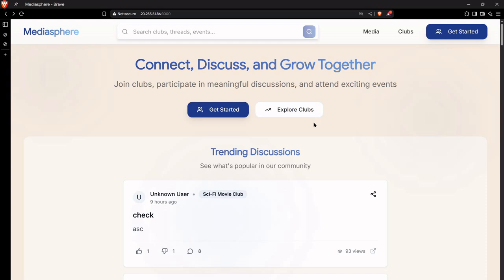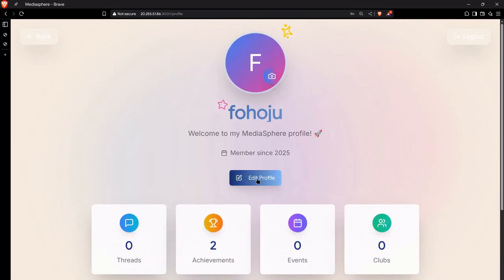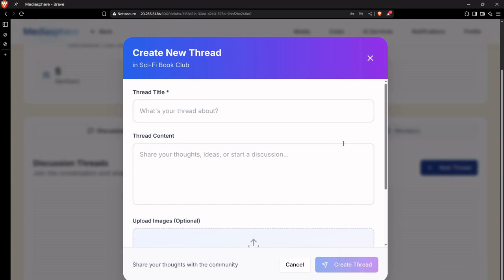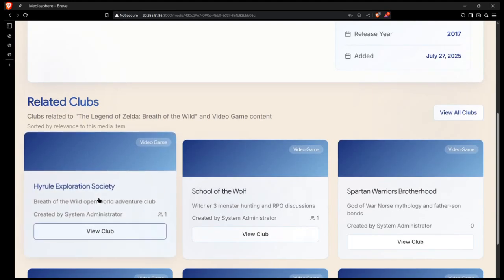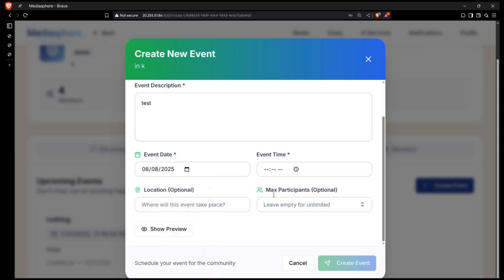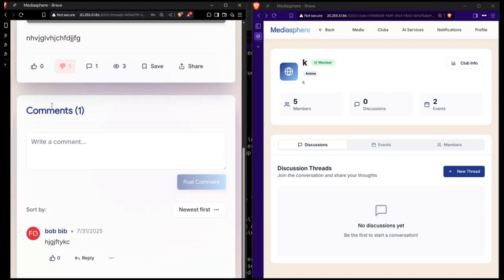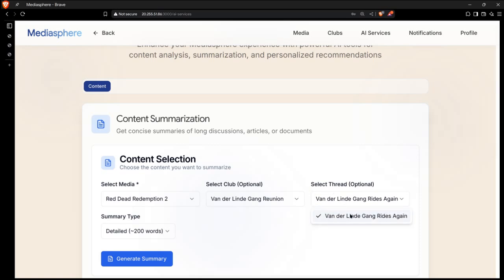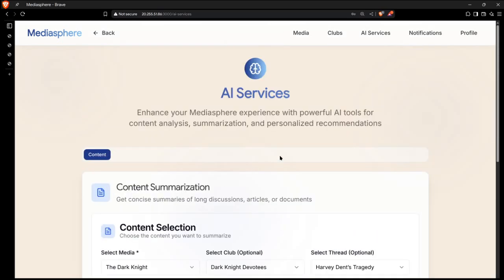[CSE, BUET Software Development Project 2025] Mediasphere --- Feature Demonstration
Welcome to our feature demo of *MediaSphere*!